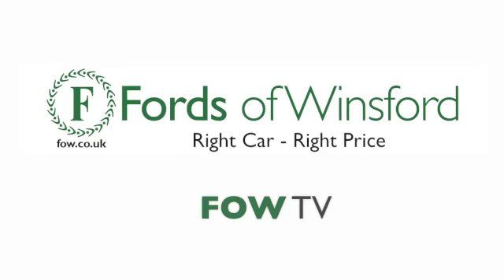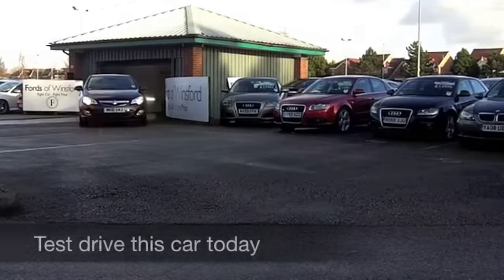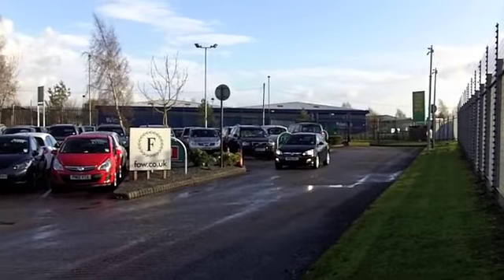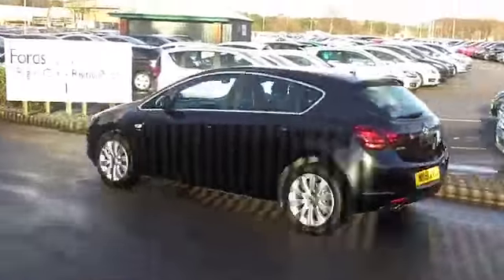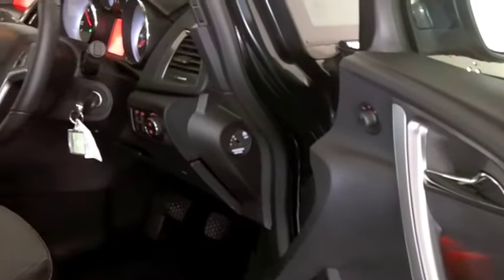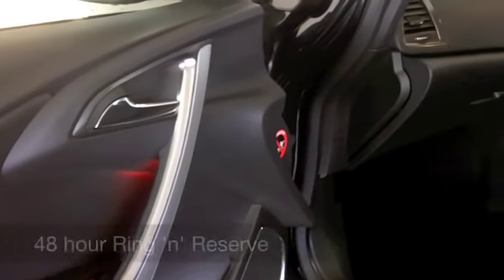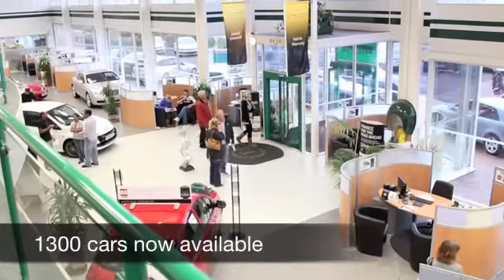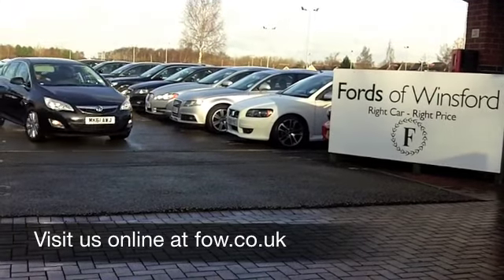VAUXHALL ASTRA DIESEL HATCHBACK (2011) 2.0 CDTI 16V ECOFLEX SE [165] 5DR - MK61AWJ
DETAILS:
First registered: 30/09/2011
Current mileage: 7370
Registration: MK61AWJ
Colour: BLACK

FEATURES:
all round electric windows, remote central locking, half leather interior, all round airbags, air conditioning, pas, abs, alloy wheels, metallic paint, cd, traction control, parcel shelf present, hand book present, cruise control

This used car is for sale at Fords of Winsford Car Supermarket in Cheshire, UK